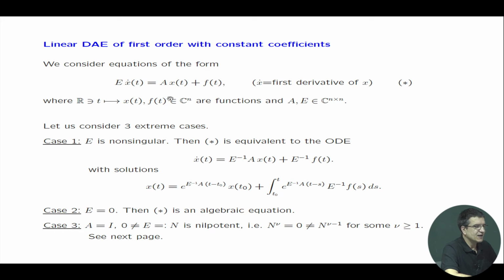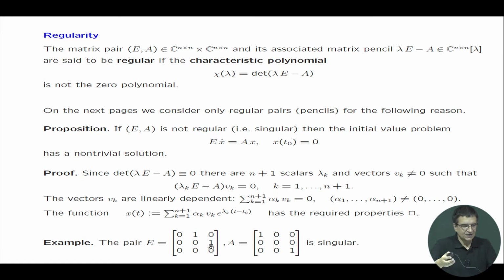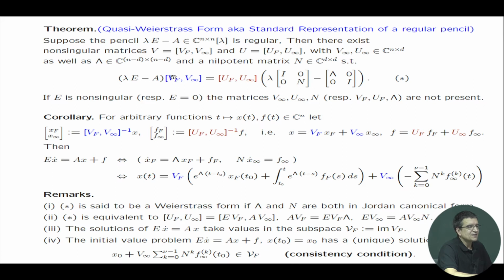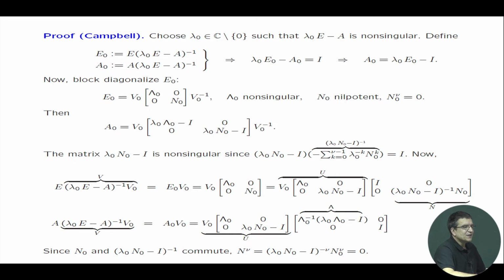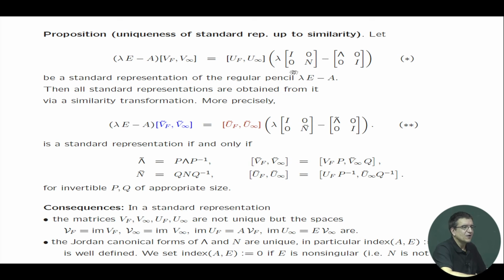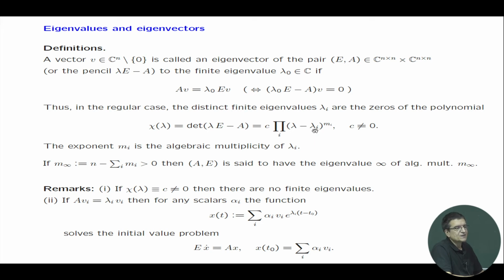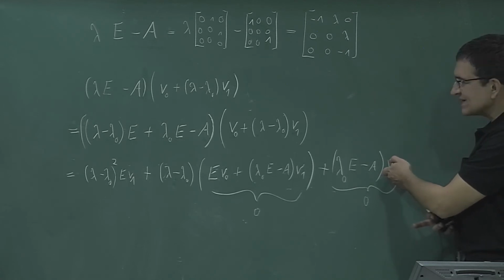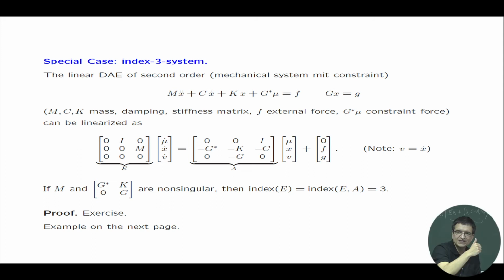Singular optimal control and dissipation inequalities- 07/12/2016- 2nd Half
Duration: Dec 06 - Dec 20, 2016
Coordinator: Prof. Bibhas Adhikari
Department of Mathematics, IIT Kharagpur